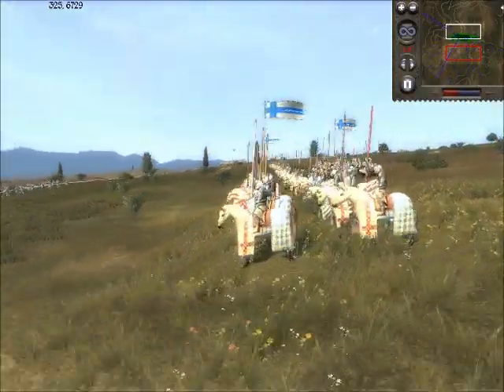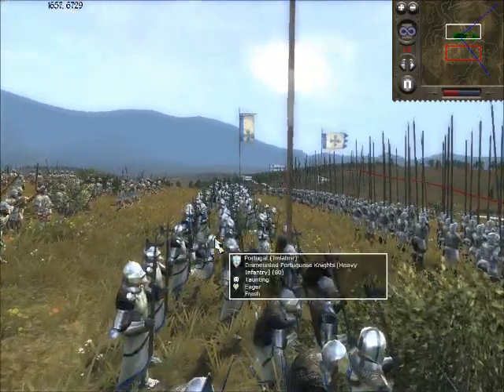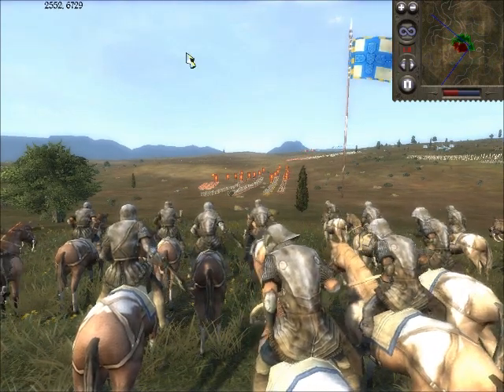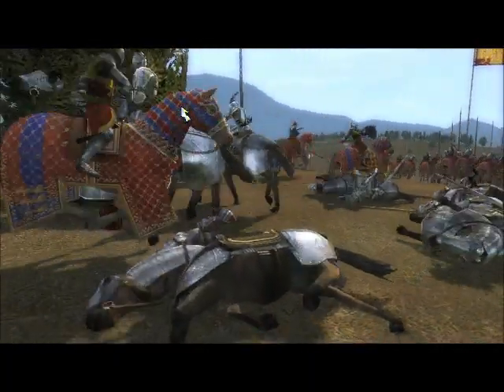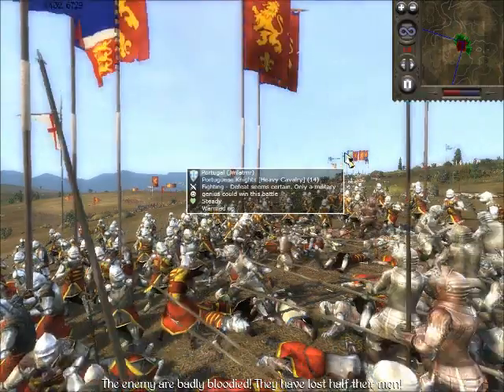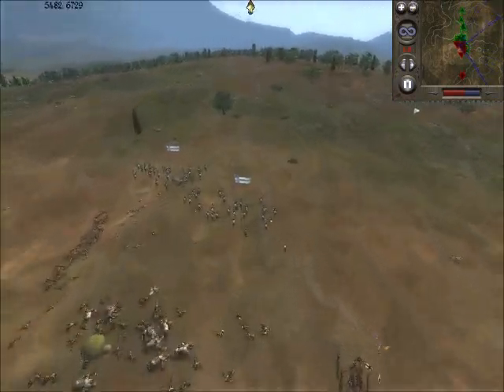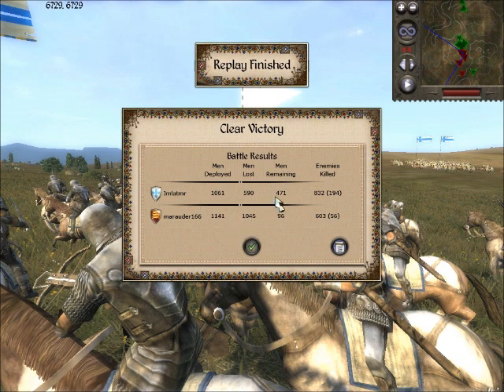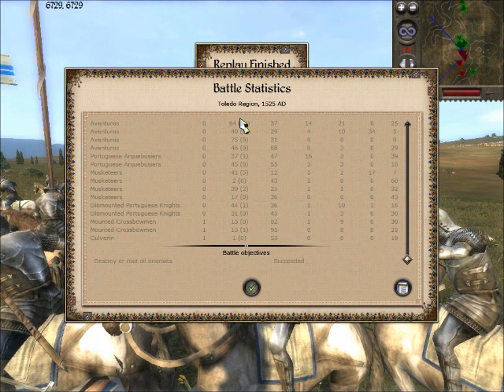Medieval II Total War: Portugal vs. England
I lead the Portuguese against the English!

And... it brings back flashbacks of a campaign I had where Portugal invaded my England... odd campaign that was...

Justin Latimer, 2013